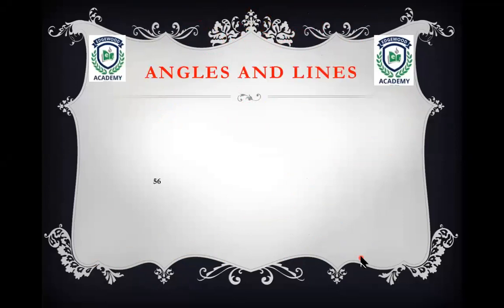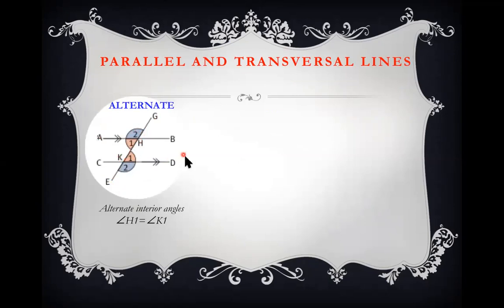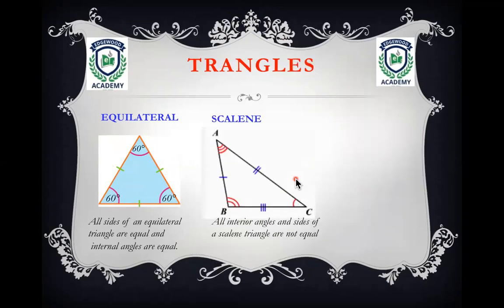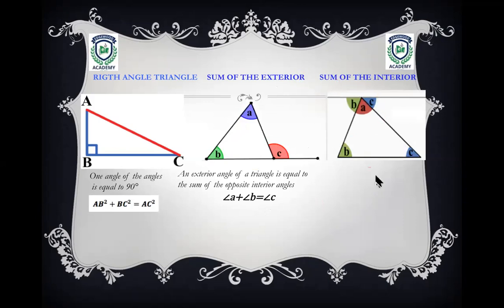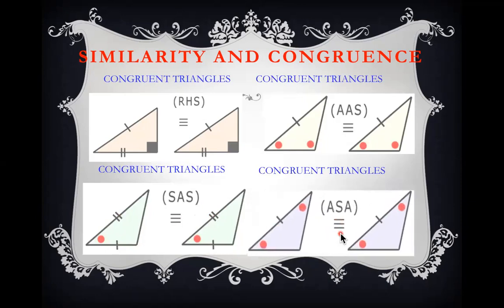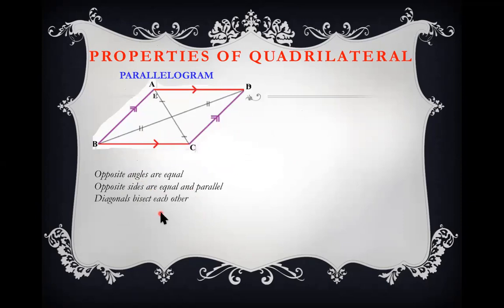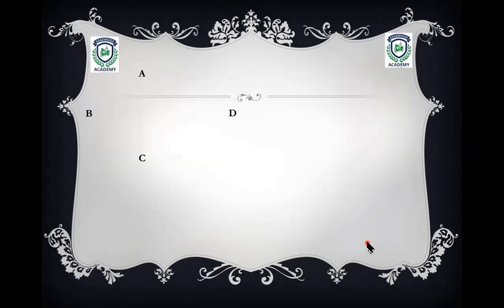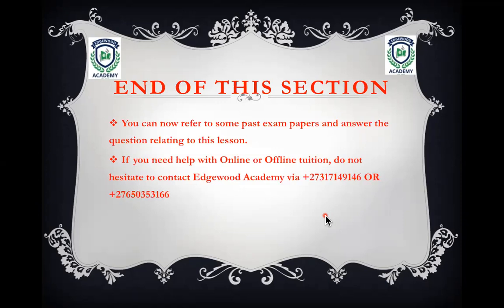Introduction to euclidean geometry